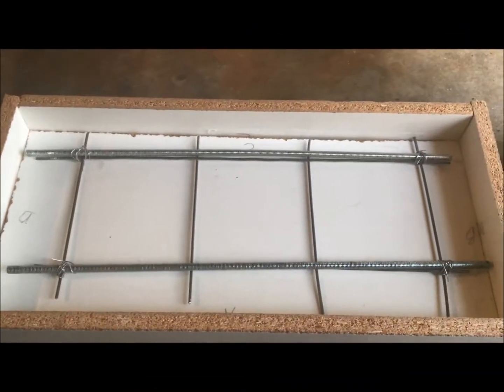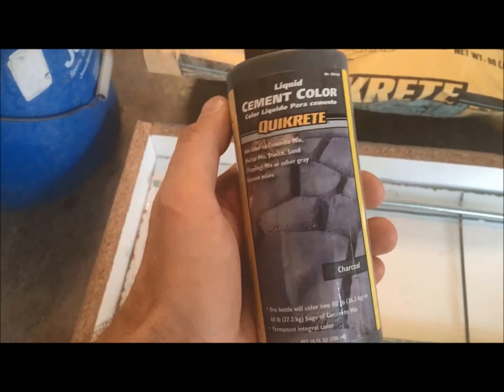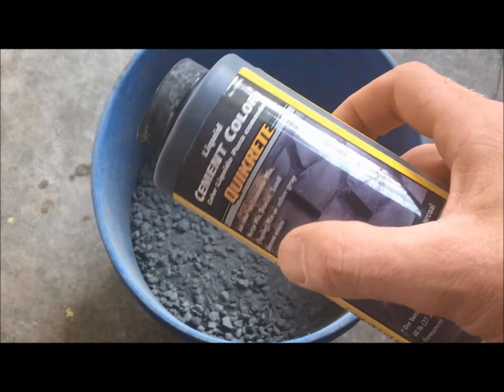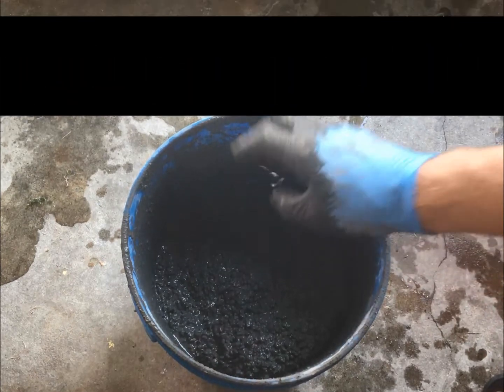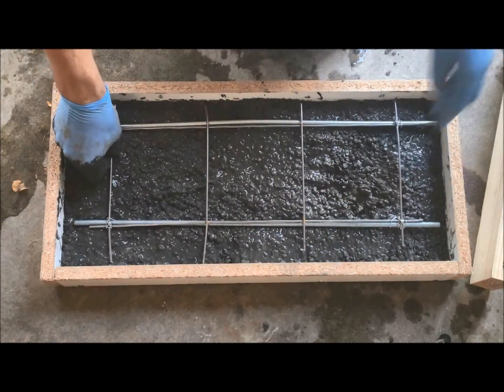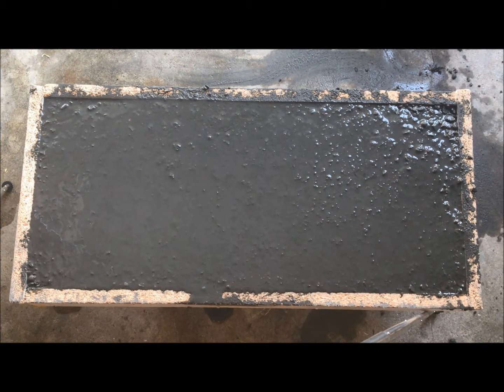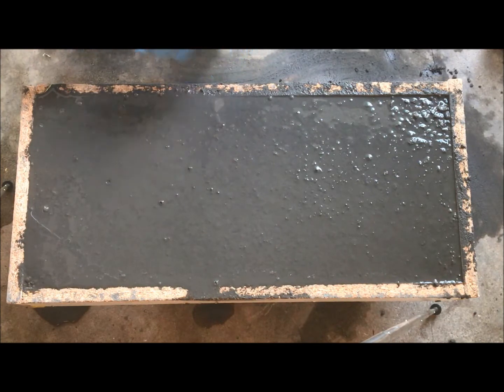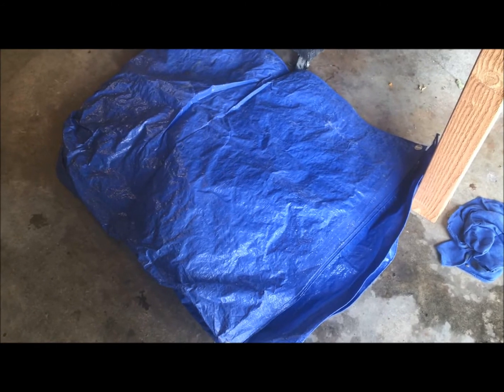How to Build A Concrete Countertop Part 2 - Pouring The Concrete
This is the second video of a 3 part series explaining how to mix, pour and finish the concrete for your own concrete counter top build.  In this video we continue the build of our concrete counter top.  It covers how to mix the concrete with concrete tint / dye, how to build the rebar and mesh supports for the concrete form, how to vibrate concrete manually and how to finish concrete.  Be sure to catch the previous video is you need to get caught up and catch the next episode on how to polish concrete using the wet method rolling into applying the concrete sealant.